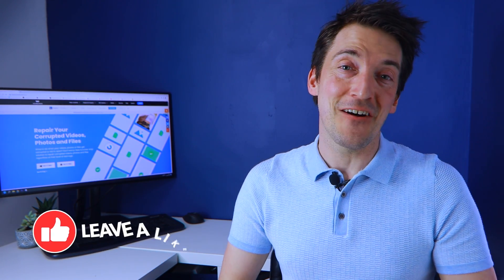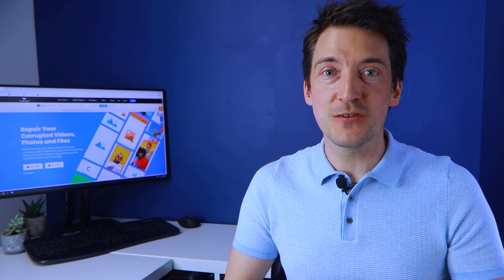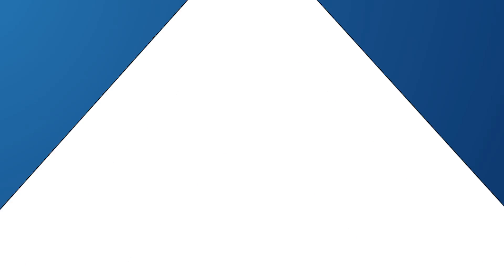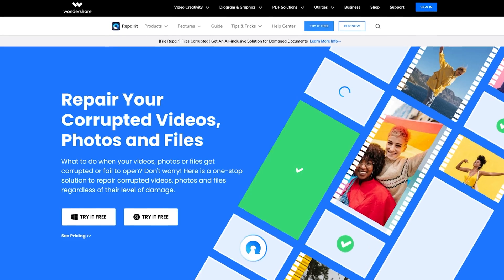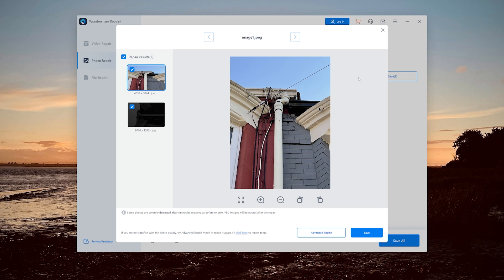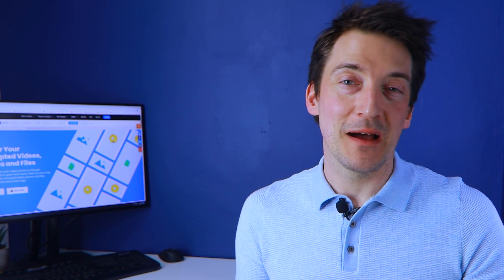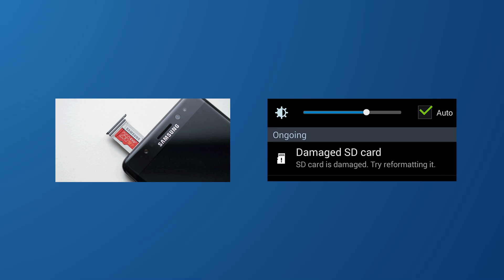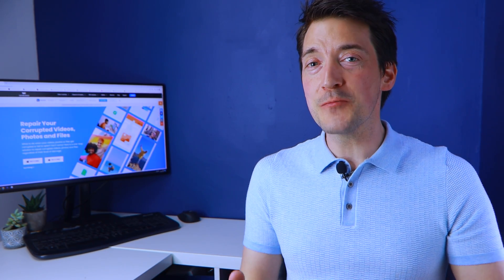How to Fix Unsupported File Error on Android?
It can be frustrating to lose a photo due to file corruption. Have you ever encountered the vexing error page that appears when you attempt to open a photo? Do you want to find a solution? Don't worry, there are numerous methods for repairing corrupted, damaged, or lost photos on your phone. In this video, we offer a professional tool that will assist you in repairing the data in a few simple steps. Wondershare Repairit software is the name of the tool. We have suggested some alternative strategies for removing the error notification, but I am confident that the Wondershare Repairit solution is the most dependable.

0:00 Intro
0:41 What is an Unsupported Format Error
1:29 Why Would 'Unsupported Format Error’ Occur
3:10 Method 1: Try reducing the image size
3:35 Method 2: Check for the network connection
3:56 Method 3: Use Repairit Photo Repair Function
5:36 Method 4: Reboot or restart your Android phone.
6:16 Method 5: Try converting the image file format
7:16 Tips To Avoid Can’t Open Photos on Android
1. Do not mishandle Android memory
2. Make sure to remove the memory card safely.
3. Avoid using the same SD card on multiple devices
4. Don't click photos when the phone battery is running low.